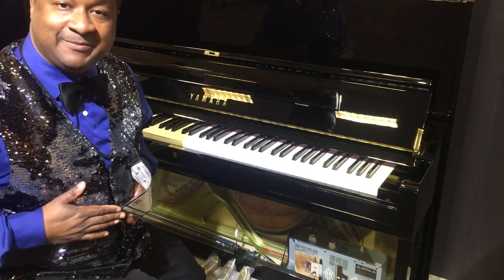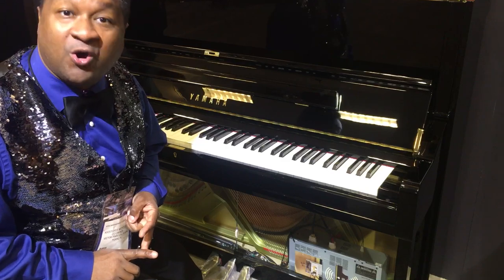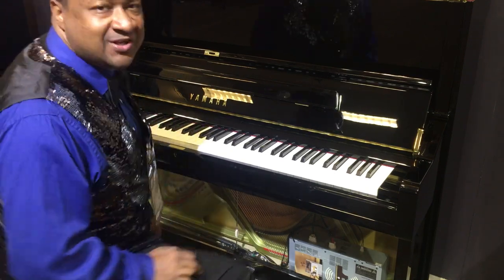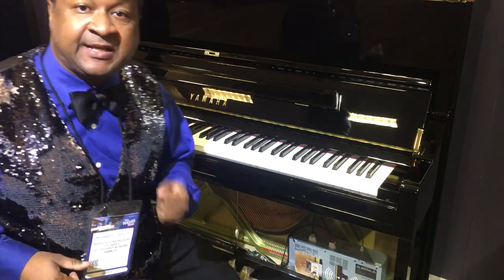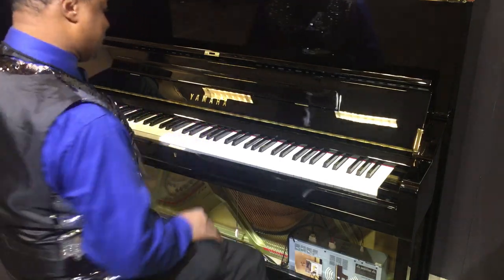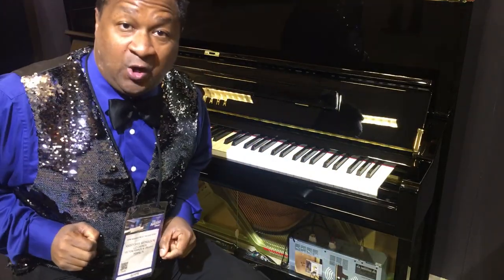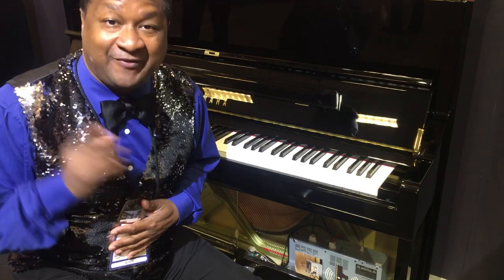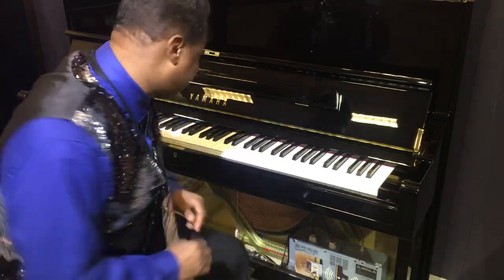Kris Nicholson test drives a Yamaha U1 TA at Namm 2020